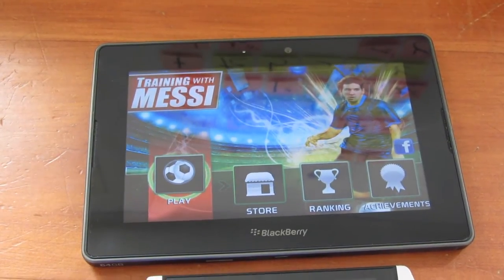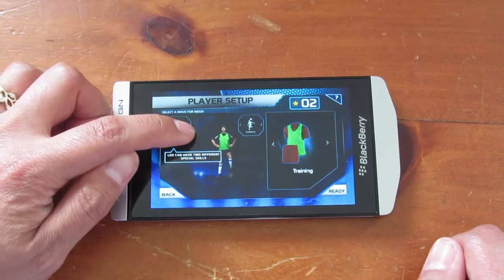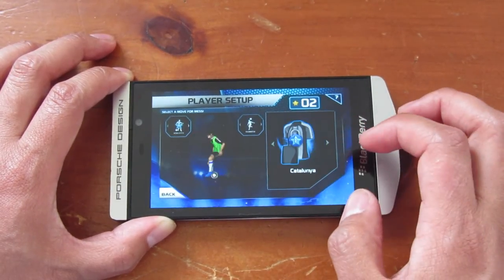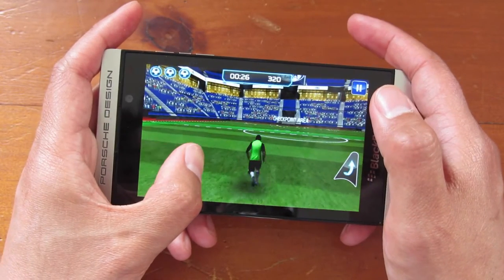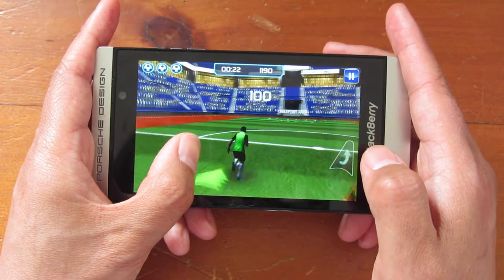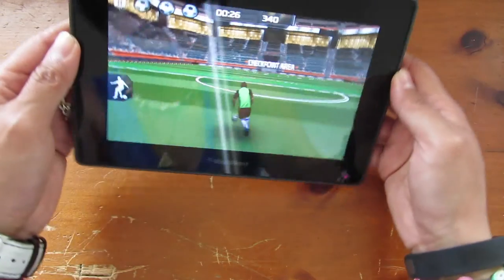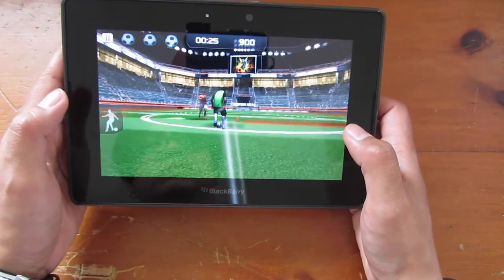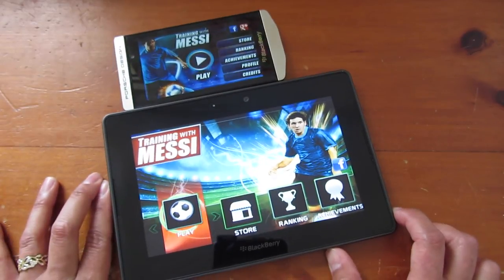Training with Messi for BlackBerry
If you're looking for some football (soccer) fun on BlackBerry check out Training with Messi. You don't play a full football match, instead you train with Messi, running plays by dodging on coming players and obstacles. Read more on CrackBerry.com.